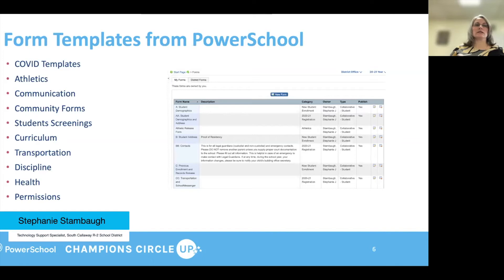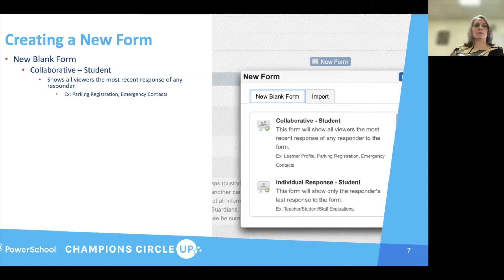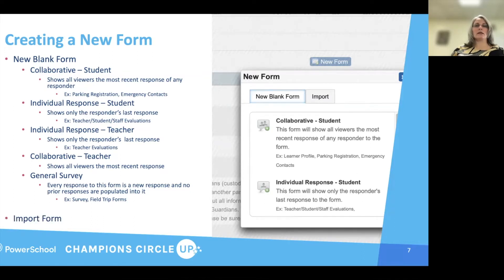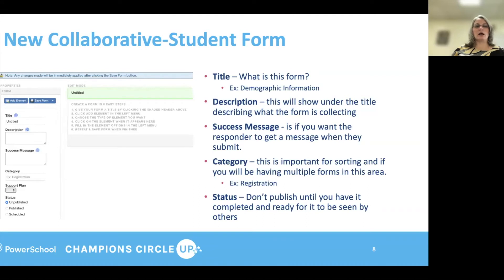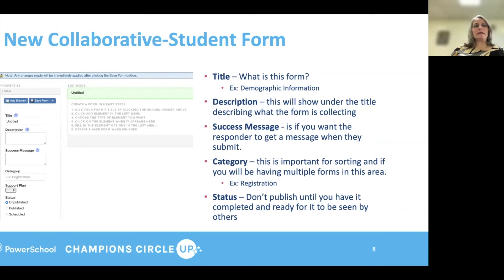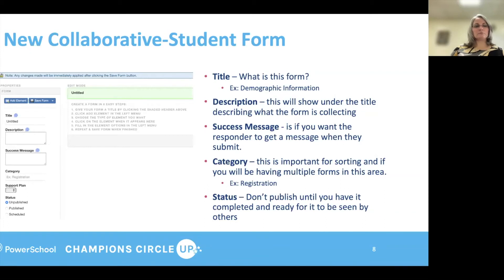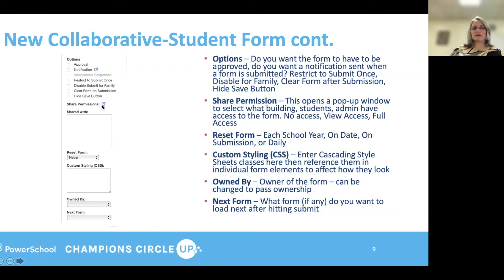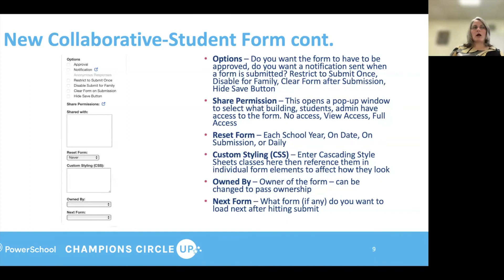Stephanie Stambaugh shares how to be more efficient with Ecollect Forms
Stephanie Stambaugh, Technology Support Specialist with South Callaway R-2 School District, shares how to be more efficient with Ecollect Forms